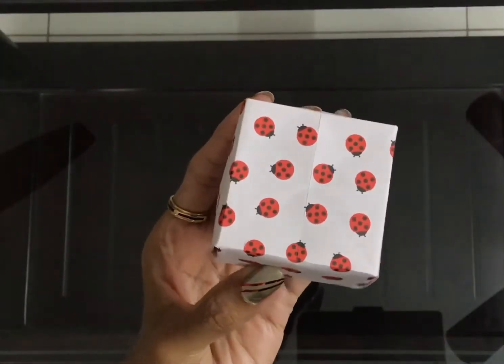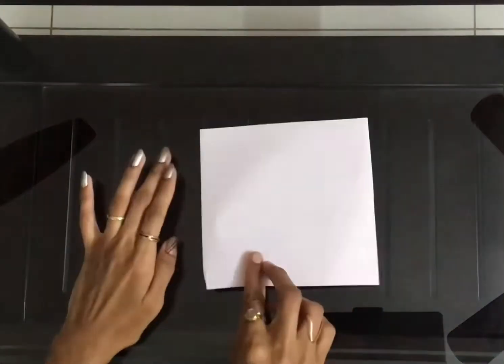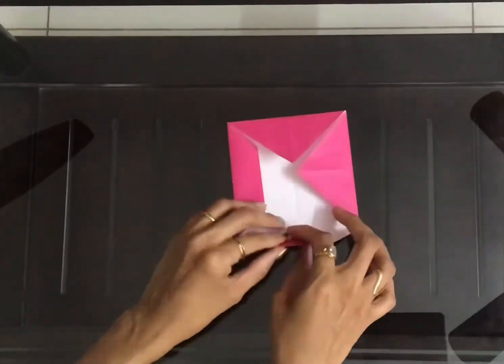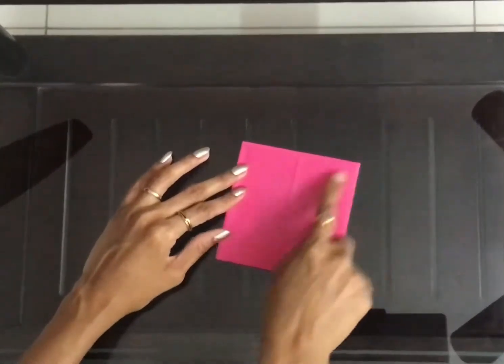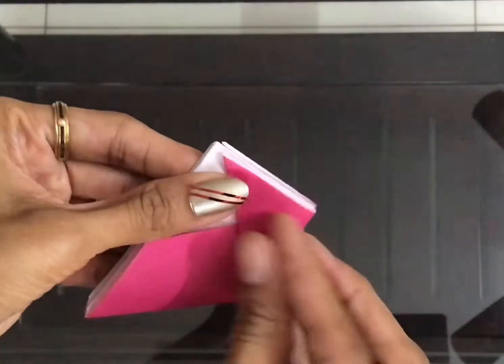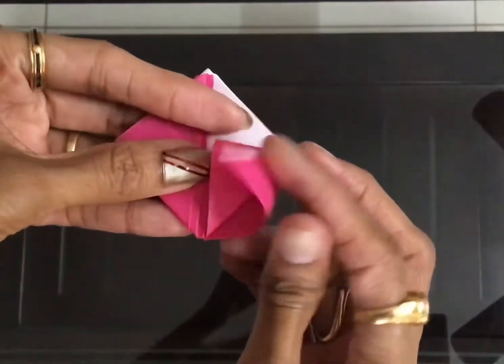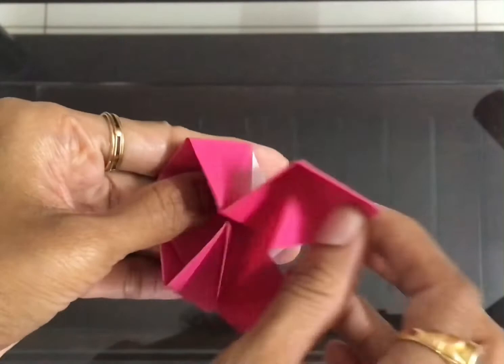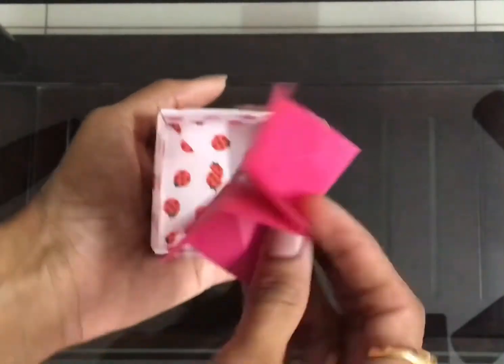Origami box divider, Masu box divider , paper organiser , diy crafts | Origami Ocean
Demonstration of Origami Box divider.. It is helpful to keep things in an organised way.. Can be used to gift multiple small items like earrings, rings , bracelets and chains..
This partition box prevents the tangling of multiple items.